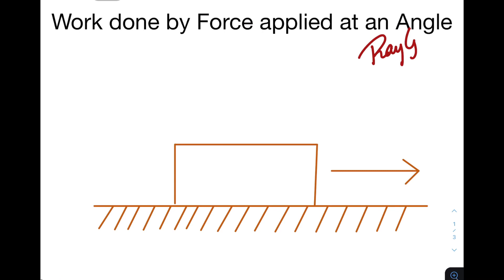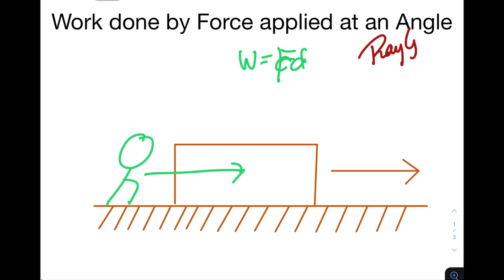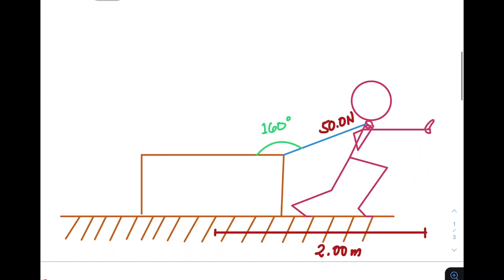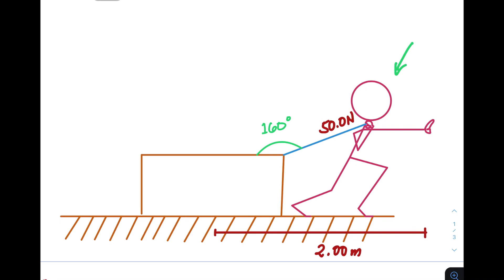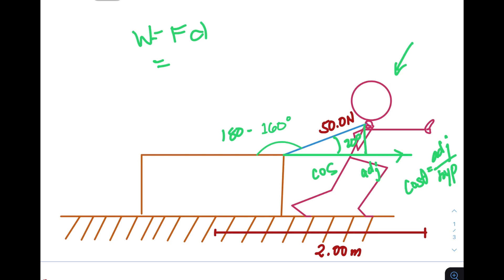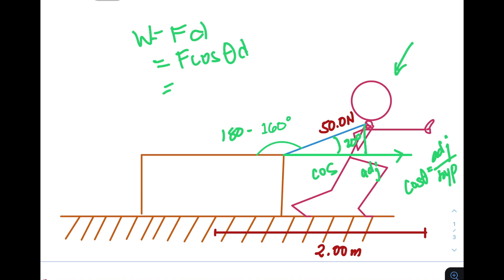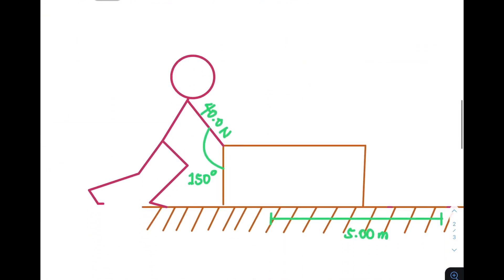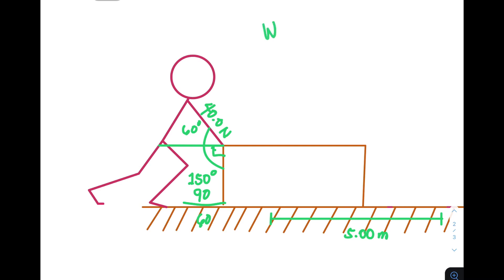FORCE - WOrk Done by Force Applied at an Angle - PHYSICS